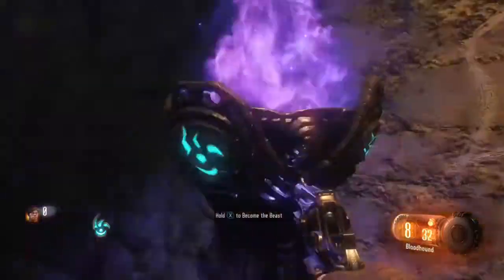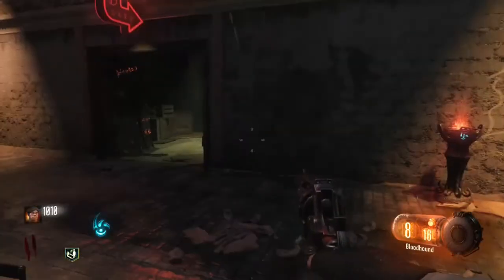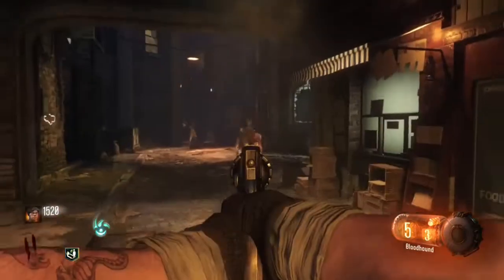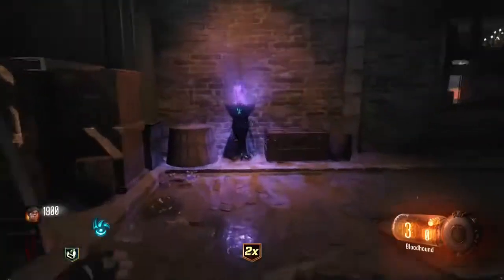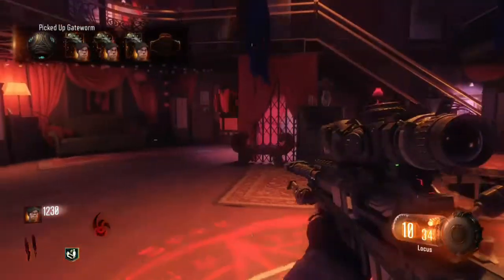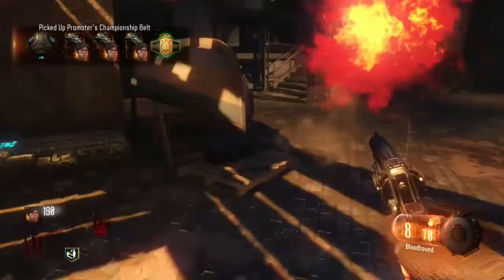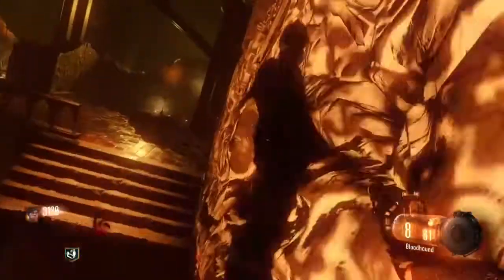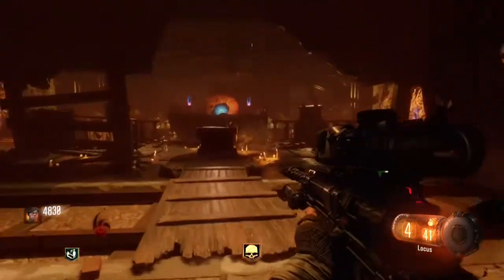Black Ops 3 - Shadows Of Evil How To Pack A Punch By Round 3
Quick run through on how to get pack a punch open by round 3, follow me through the video, pretty decent strategy and its not to difficult neither, enjoy.